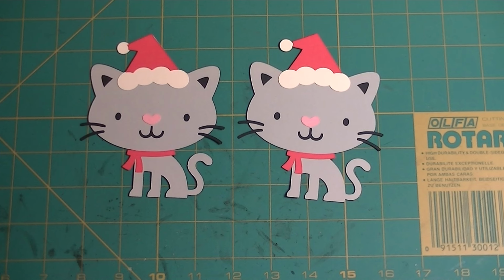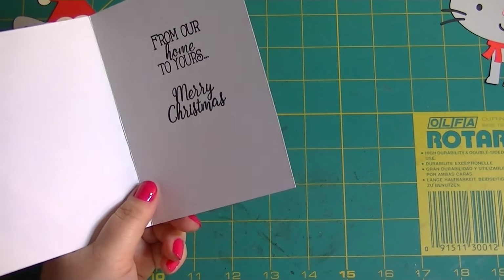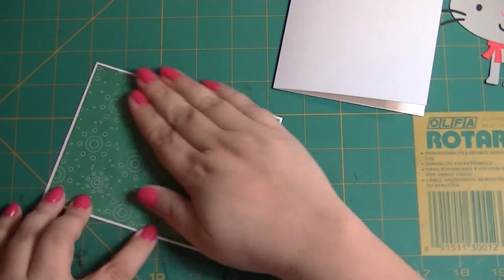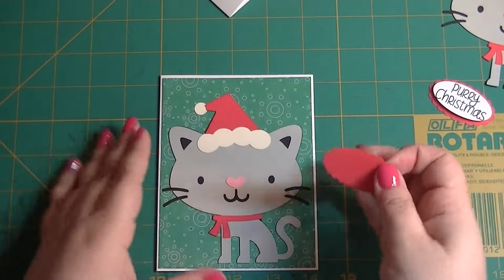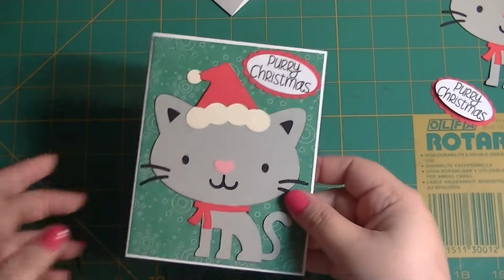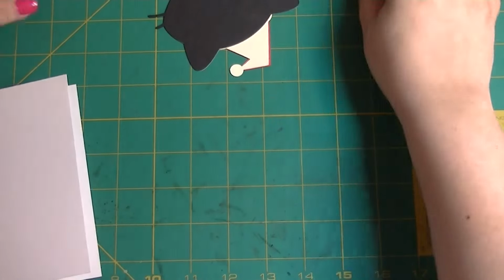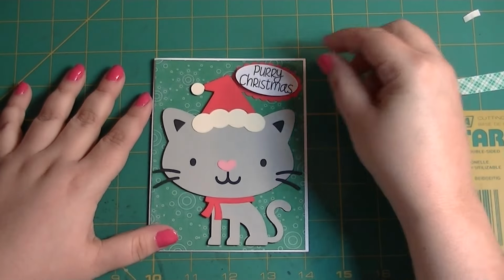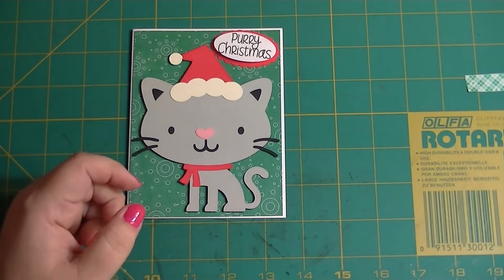12 Meows of Christmas - Day #3 - Cricut Kitty Santa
Don't forget to tune in for the other 11 days.  You can always catch up if you have missed some.